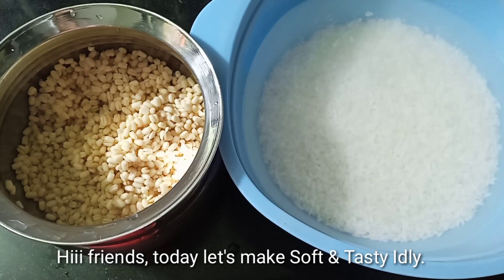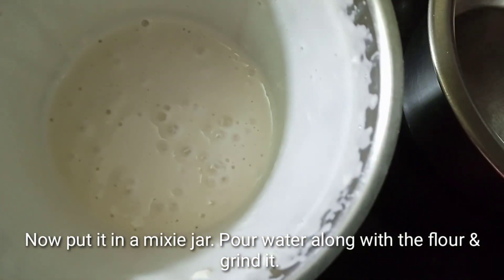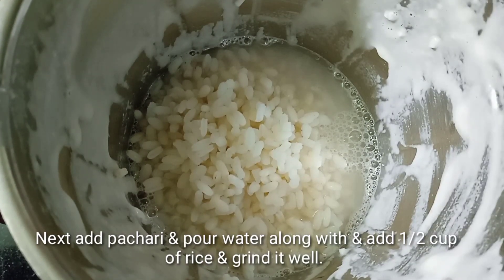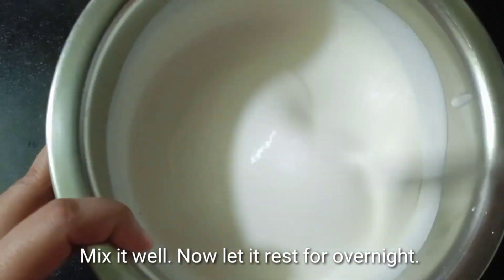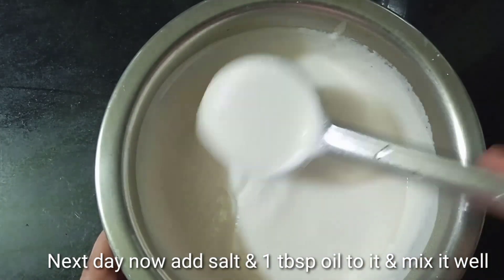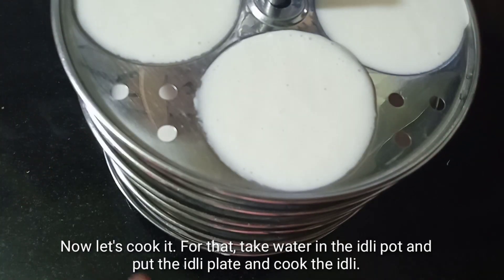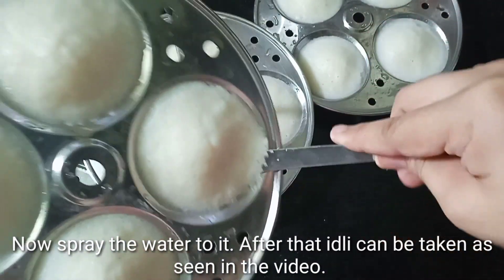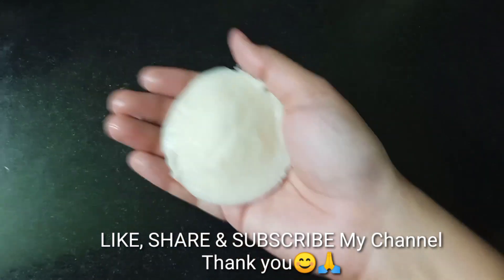പച്ചരികൊണ്ട് ഇനി സോഫ്റ്റ്‌ & Tasty ഇഡ്ഡലി ഉണ്ടാക്കിയാലോ | Breakfast Recipes | Divya's Recipes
Ingredients

Pachari -1 glass /1 cup
Uzhunnu /Urdu dal- 1/2 cup/glass
Water
Rice -1/2 cup
Salt